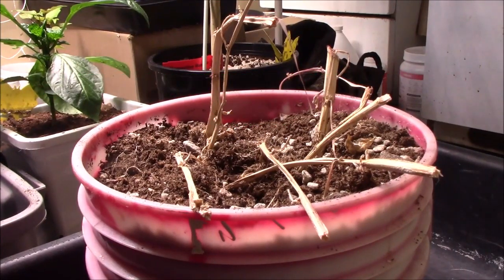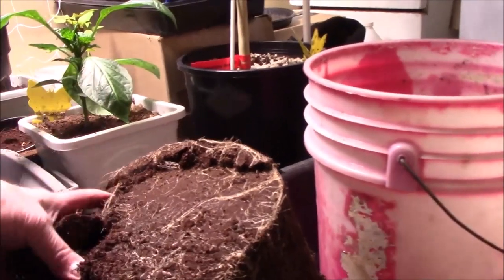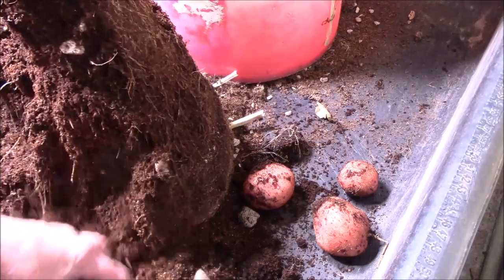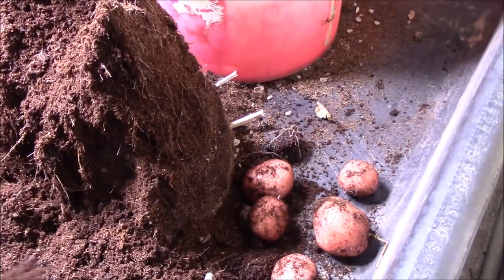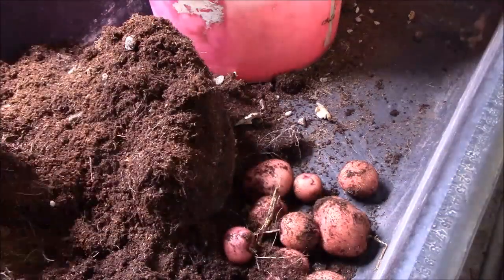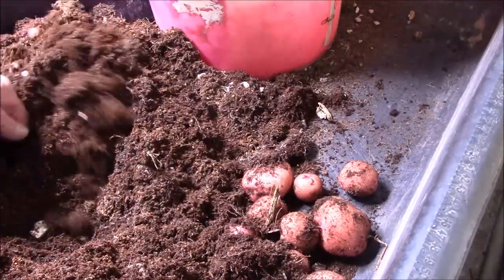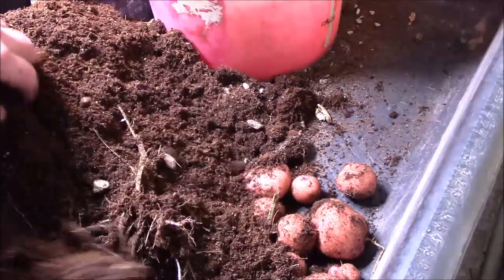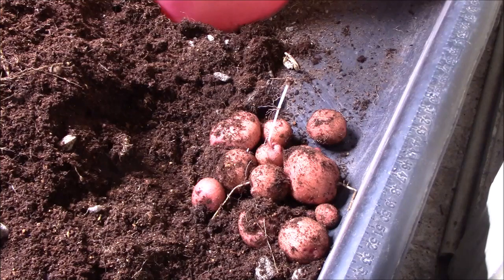Growing Potatoes In A 5 Gallon Bucket Harvest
This is a Red Norland potato plant in a 5 gallon bucket. Growth was really strong at first and it was crowding out my other veggies. I tried tying it up but it did not seem to like that much. After a while the vines started to die back and I decided to harvest. I think harvesting was a bit premature and most of the potatoes are fairly small. I will try again with a new plant and hopefully get better results next time.